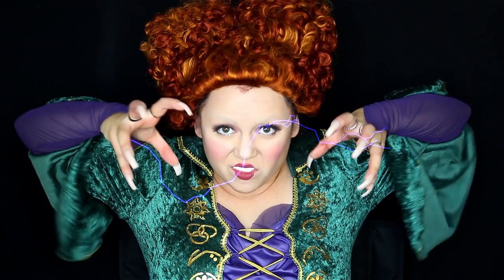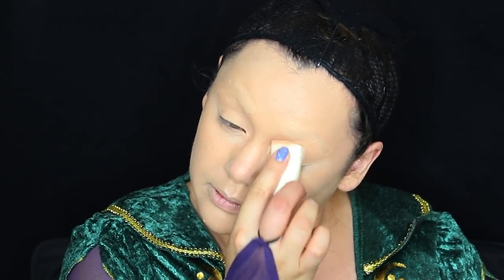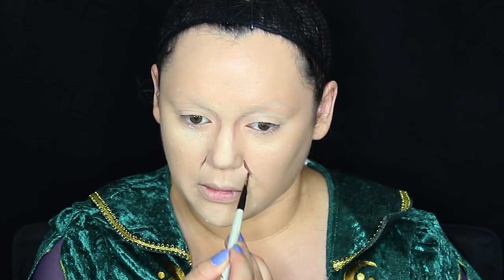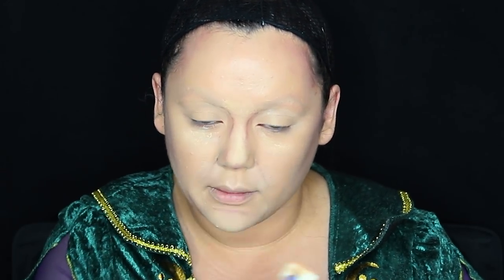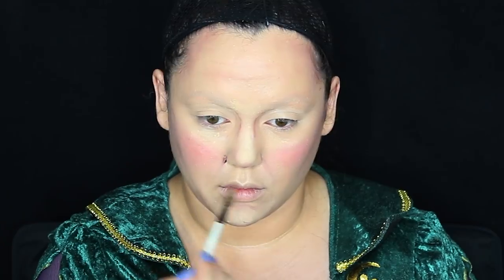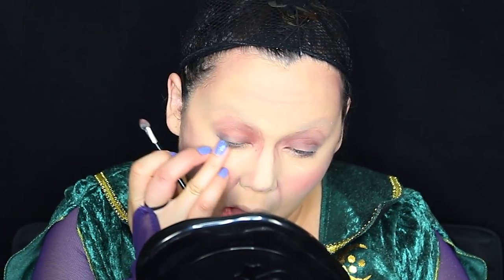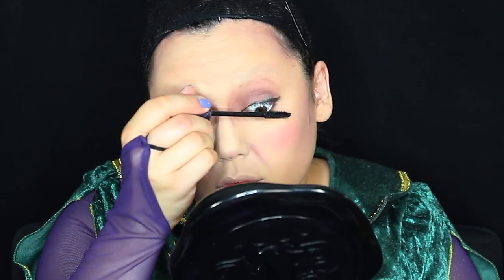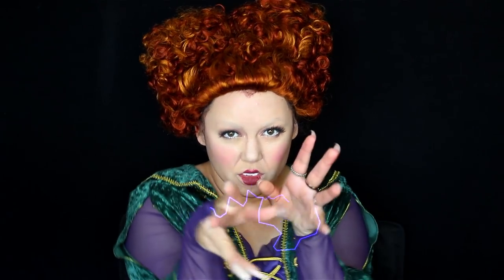HOCUS POCUS WINNIE SANDERSON MAKEUP TUTORIAL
SHOP THIS LOOK at the Spirit Halloween products used in this look

FOLLOW ME »